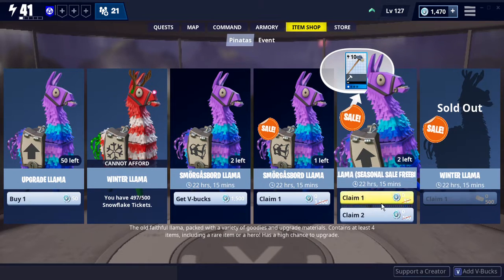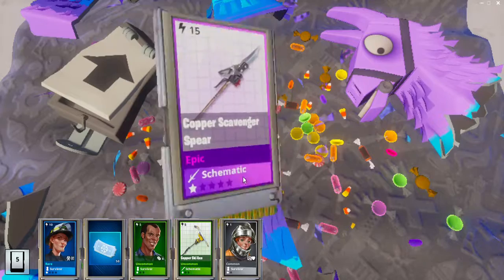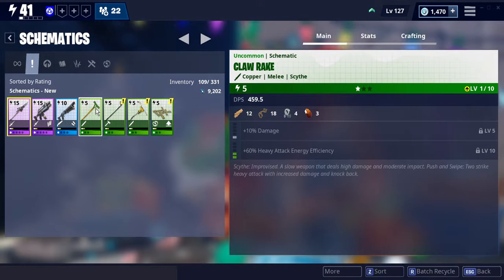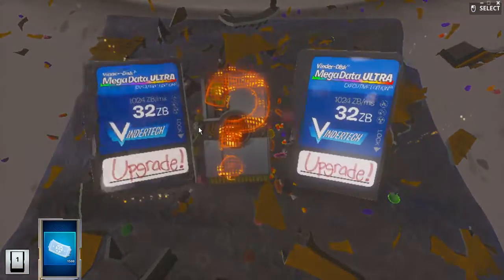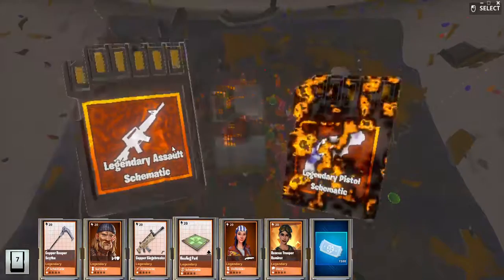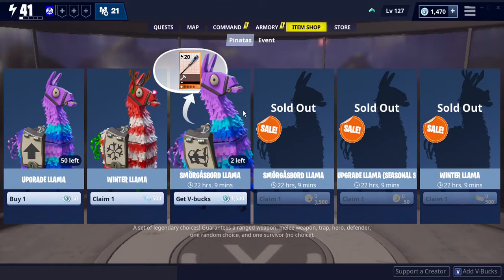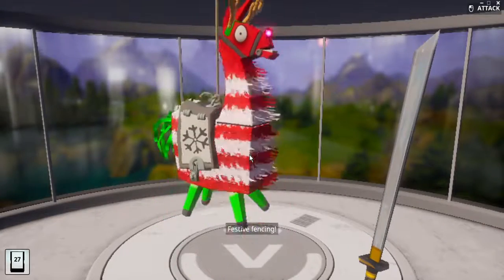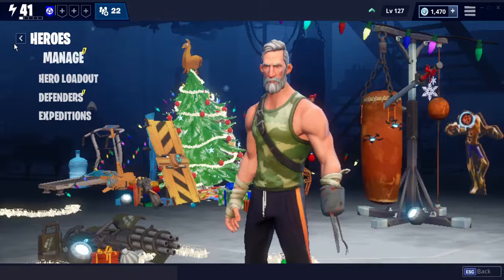New *Frostnite* Llamas